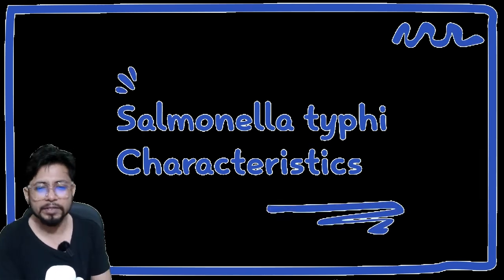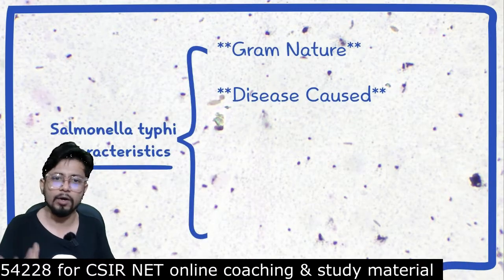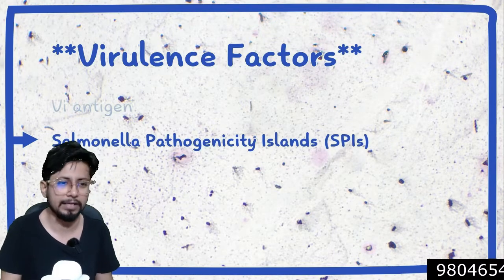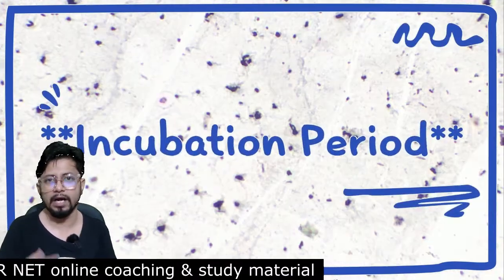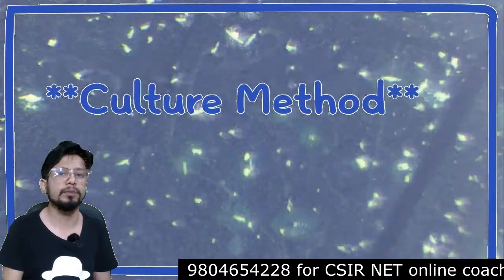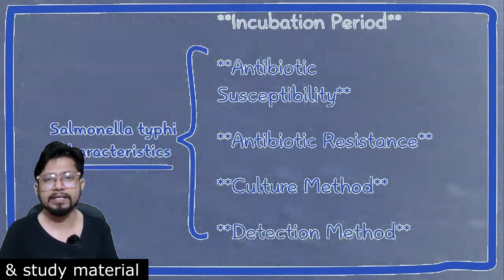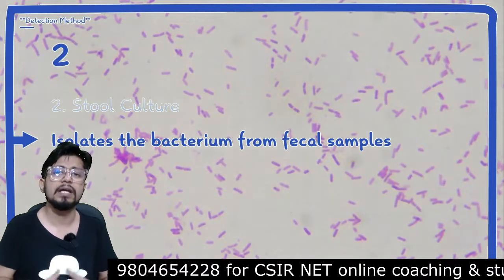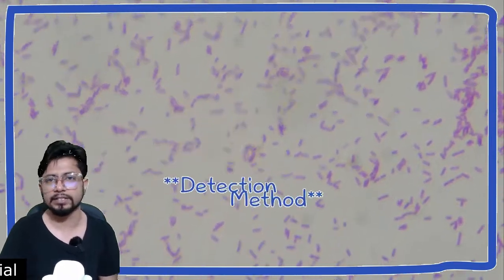Salmonella typhi microbiology | Typhoid fever pathogenesis by salmonella typhimurium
Salmonella typhi microbiology | Typhoid fever pathogenesis by salmonella typhimurium - This usmle microbiology lecture explains Salmonella typhi microbiology | Typhoid fever pathogenesis by salmonella typhimurium.
In this video, we're going to explore the pathogenesis of typhoid fever by looking at the bacterium responsible for the disease, Salmonella typhi. We'll explore the different ways in which this bacterium can cause typhoid fever, and discuss the best ways to prevent this infection.
In this video, we're going to be discussing the pathogenesis of typhoid fever with a focus on the pathogen Salmonella typhi. This video is designed for medical students and researchers who are interested in typhoid fever pathology.
In this video, we'll be discussing salmonella typhi, a bacterium that causes typhoid fever. We'll be discussing the pathogenesis of typhoid fever by salmonella typhimurium, and how you can prevent it from happening to you.

If you're interested in microbiology and want to learn more about typhoid fever, then this video is for you! By the end of this video, you'll know all you need to know about salmonella typhi and the pathogenesis of typhoid fever by salmonella typhimurium.
In this video, we'll be discussing Salmonella typhi microbiology. Salmonella typhi is a bacterium that can cause typhoid fever, a potentially deadly illness. We'll be discussing the pathogenesis by salmonella typhimurium and the symptoms that it causes.